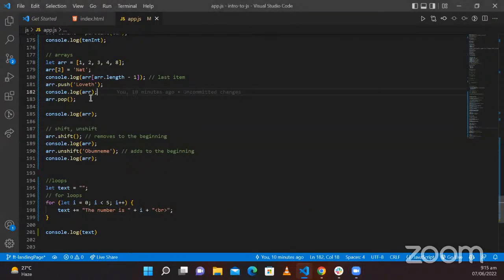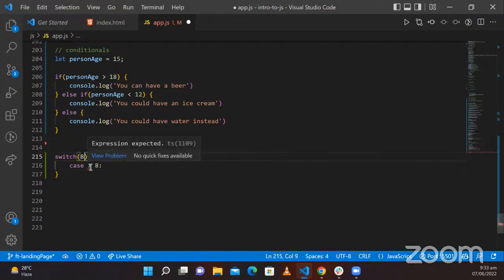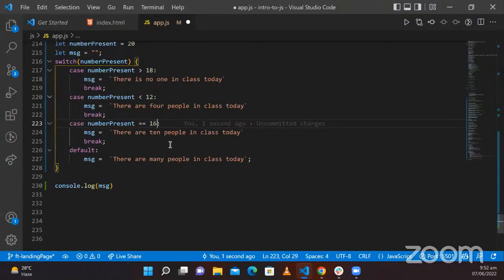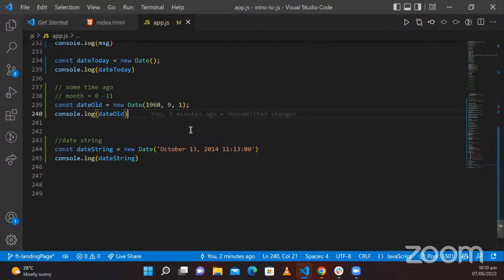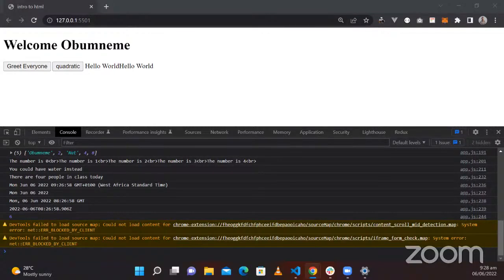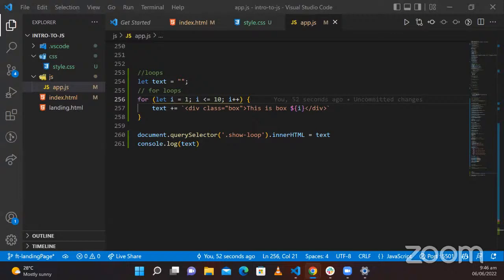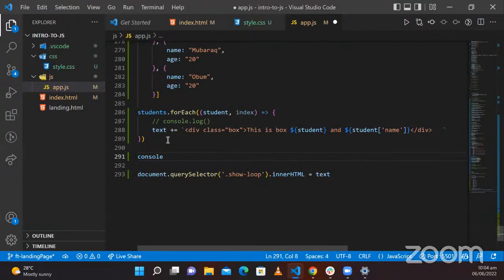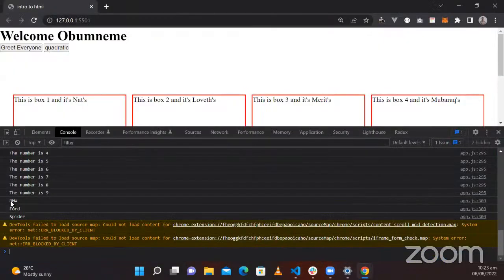KodeCamp 2.0 Beginner Front End Training Session 22